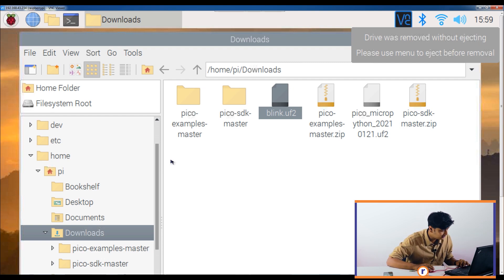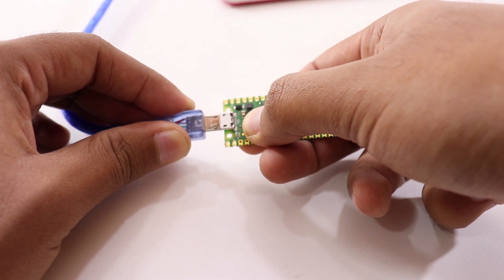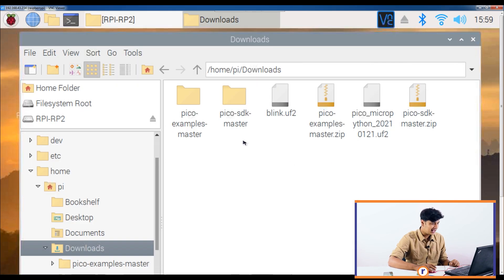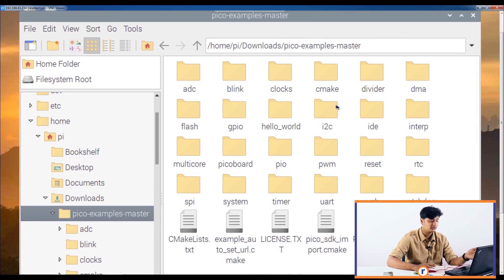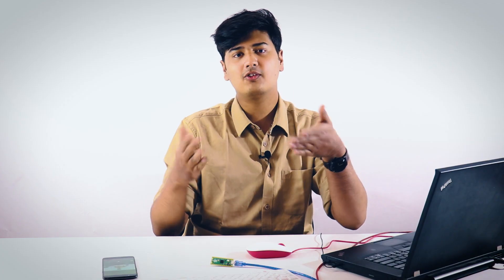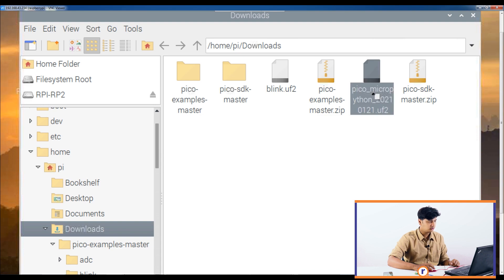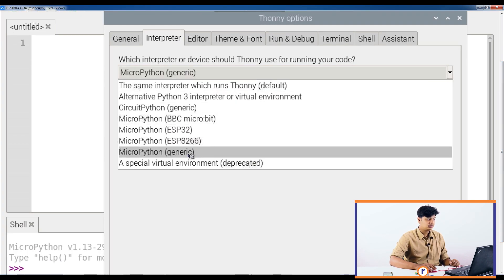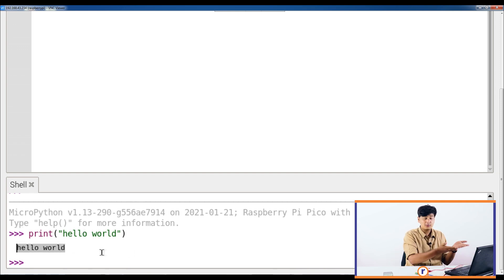Getting Started With Raspberry Pi PICO!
Hey robots, in this video we show you the basics of how to start programming on the latest Raspberry Pi PICO!

Raspberry Pi Pico is a tiny, fast, and versatile board built using RP2040, a brand new microcontroller chip designed by Raspberry Pi in the UK.

Applications:
  Automatic Light Intensity LED
  Burglar Sensor
  Automated Fan Control
  Line Following Robot
  Weather Station